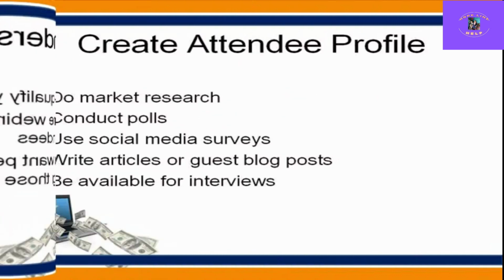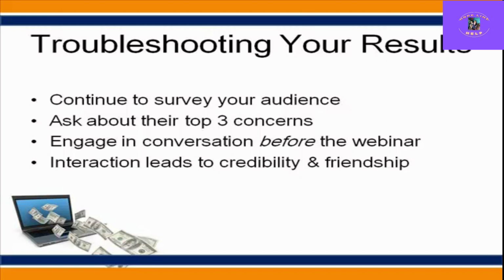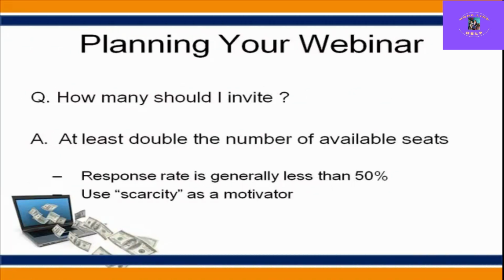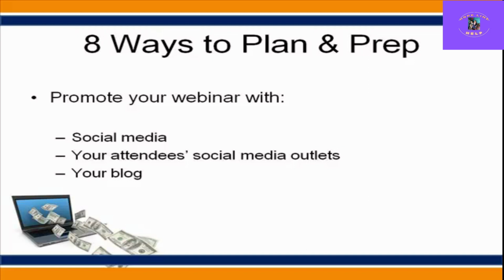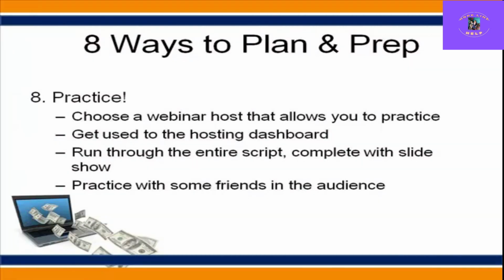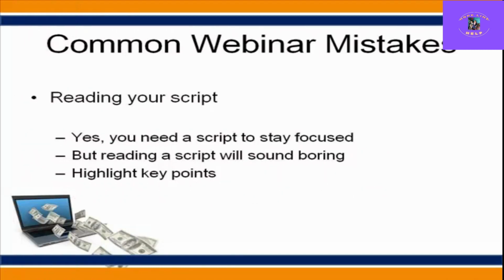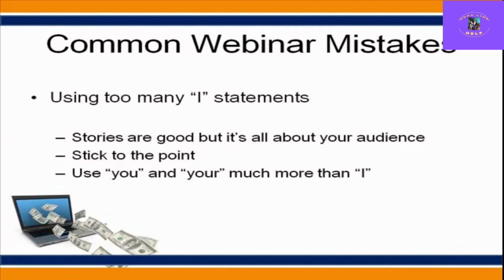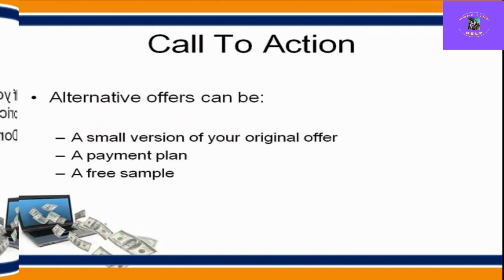Get daily income from business webinar❤💖 strategies part 2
Get daily income 🔆from business webinar strategies💓 part 2\webinar strategies part 2/income from business webinar